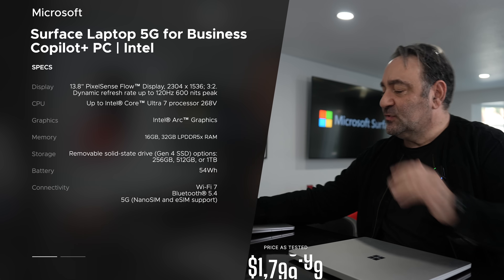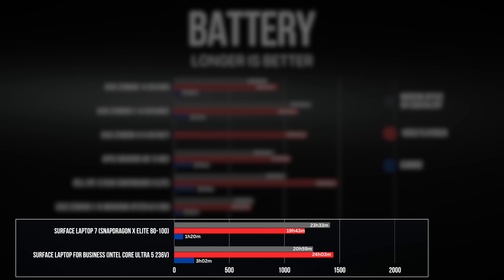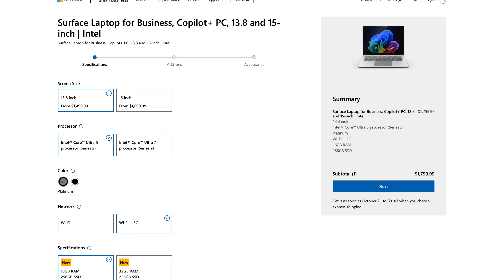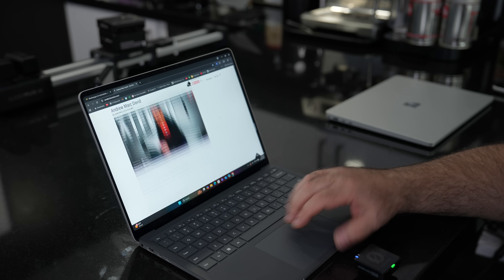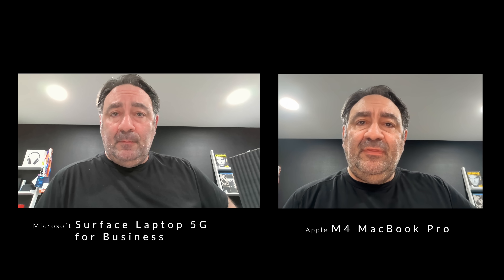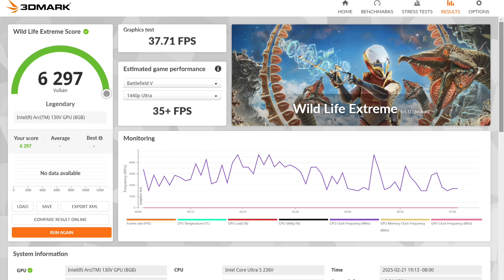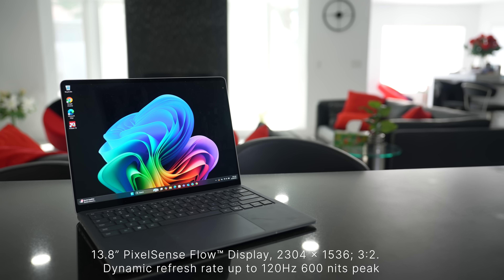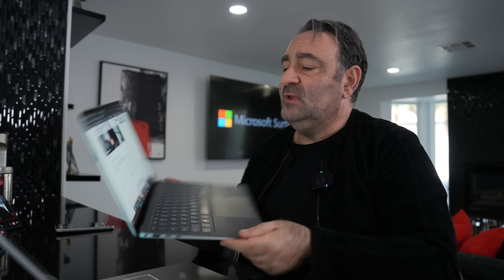Has Microsoft Achieved Peak Laptop with Surface Laptop 5G?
Surface Laptop 7 (Snapdragon)
Surface Pro 11 (Snapdragon)